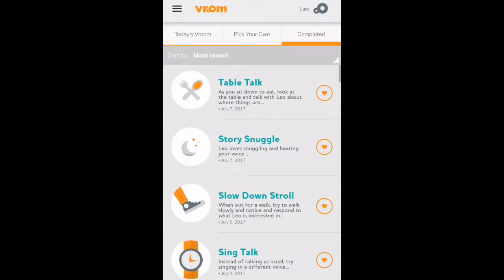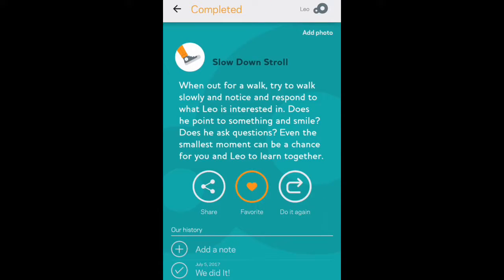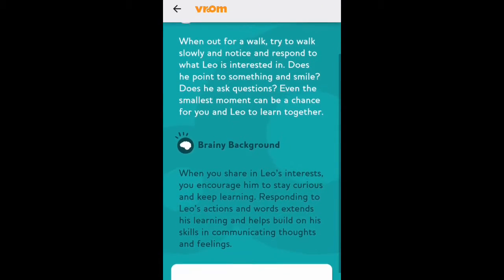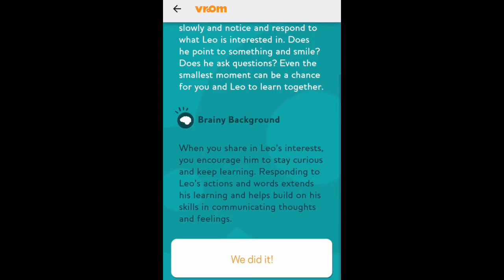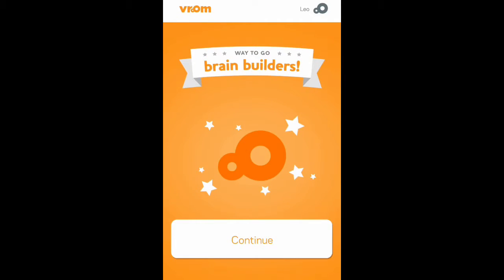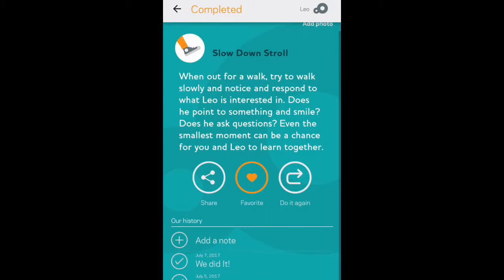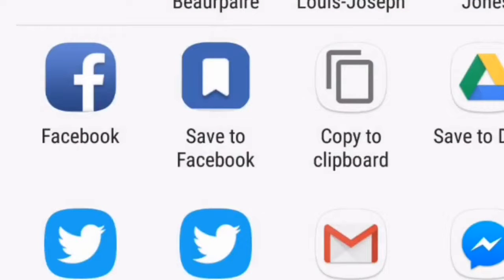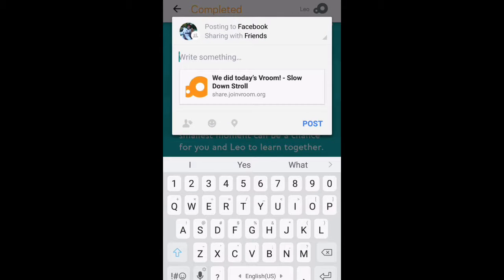How to increase Brain Development with Daily Vroom Activity Slow Down Stroll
Increasing brain development does not need to be hard or complicated. Use this great Free app called Daily Vroom to increase your child's brain Development